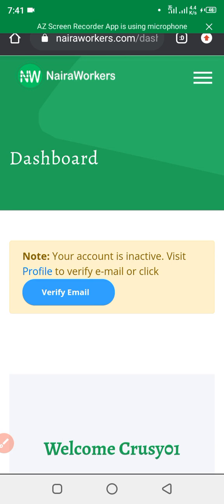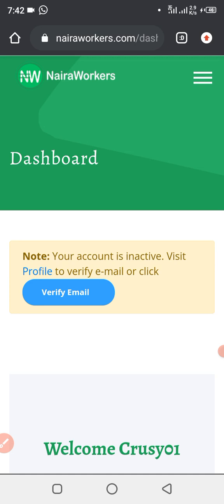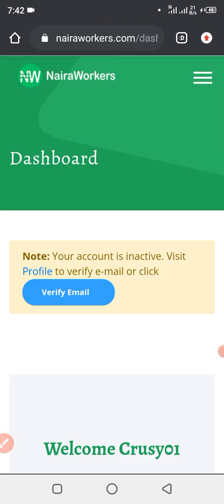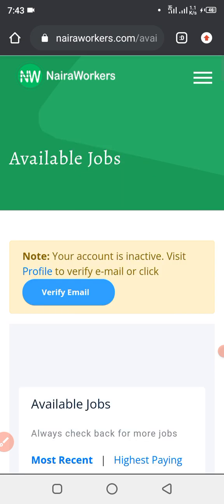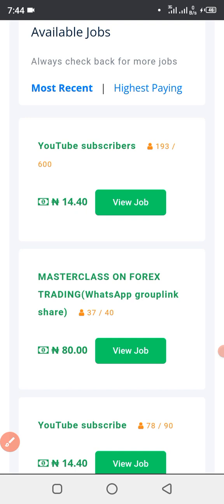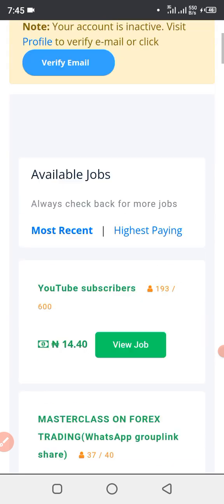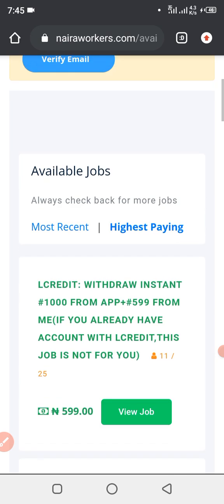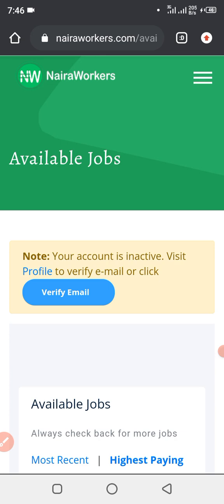Use This Site To Make 5,000 Naira Daily || How To Make Online In Nigeria || Hurry!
In today's video am going to be sharing with you guys a site that you can use to make at least 5,000 naira daily... it's simple and easy please don't forget to LIKE SHARE AND SUBSCRIBE 🥰